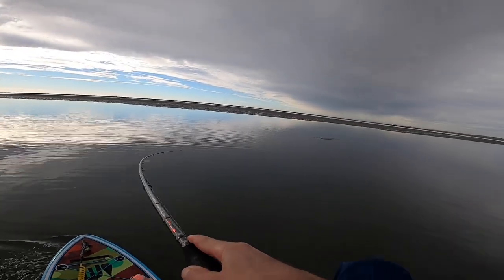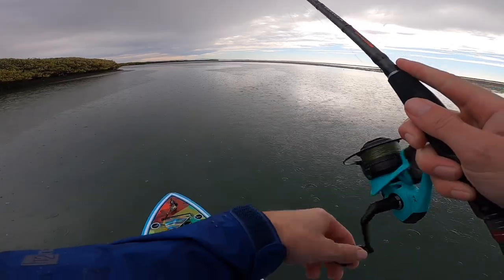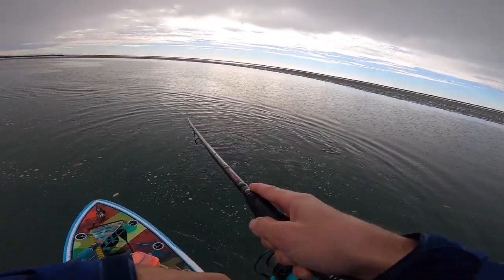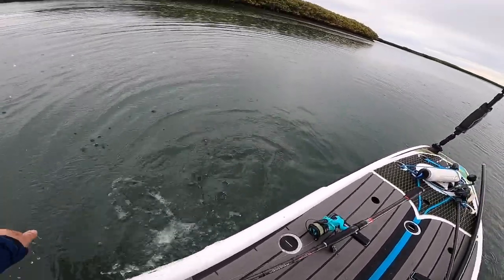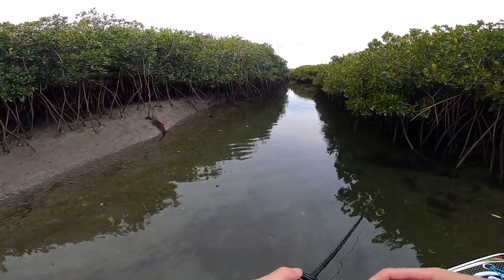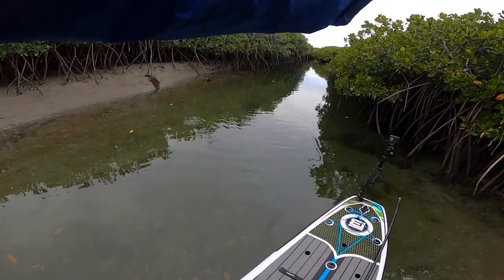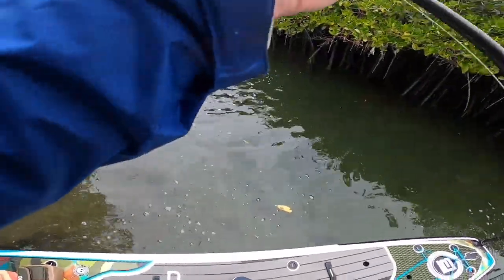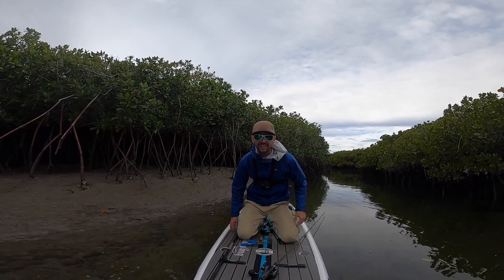HUGE Corvina on Topwater!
Fishing mangroves for corvina, grouper, snook, snapper and halibut. Corvina fishing was amazing in the mangroves with big topwaters.